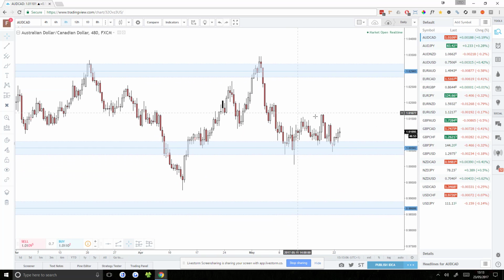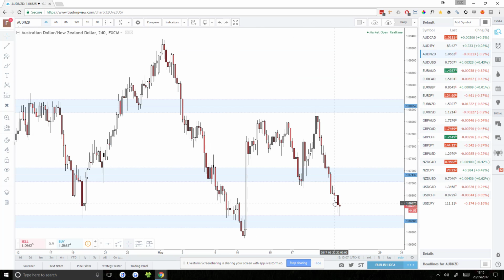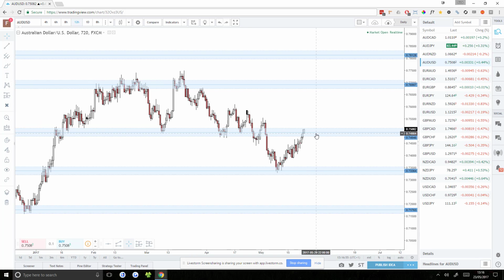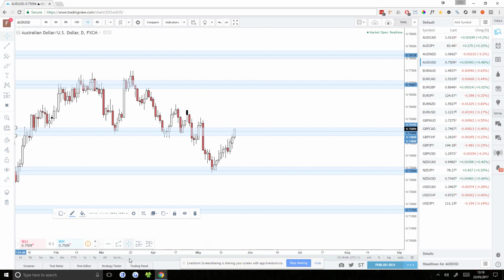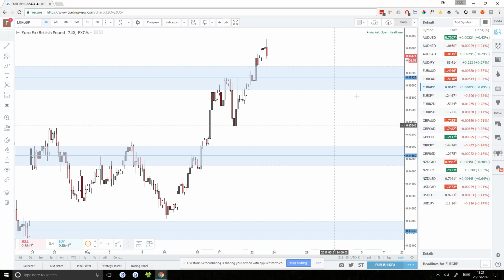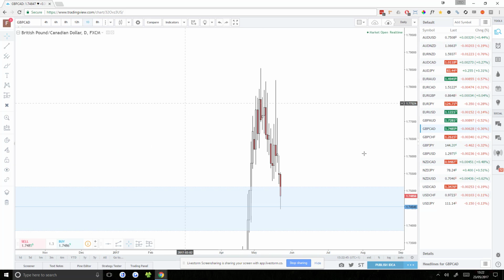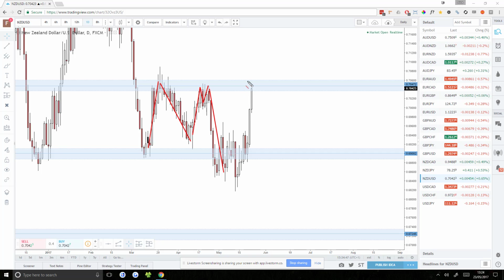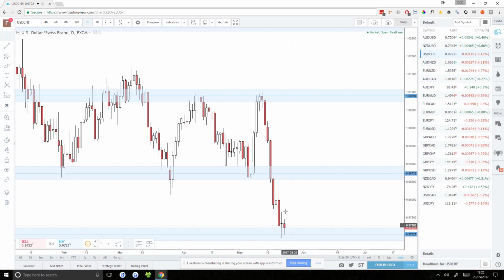Midday Forex price action Analysis - 2017-05-23 (Upcoming setups on USDCHF, AUDUSD, NZDUSD)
In today's analysis we can see that USDCHF, AUDUSD and NZDUSD are all at strong points of resistance/support. Make sure to keep an eye on them throughout the day as the trades may trigger! Watch the video for more detailed analysis.